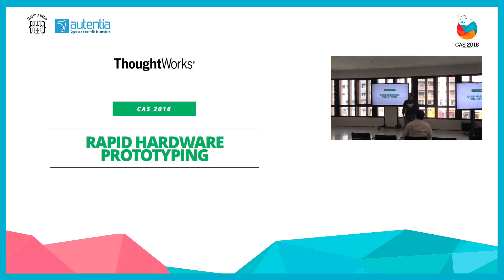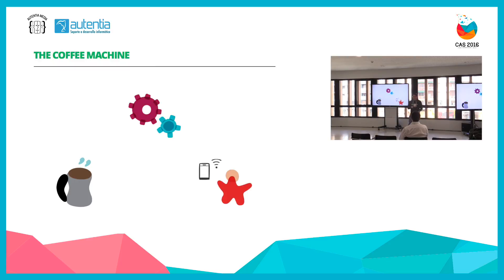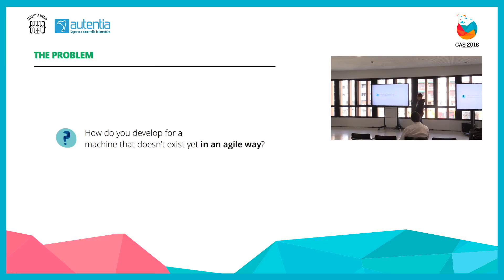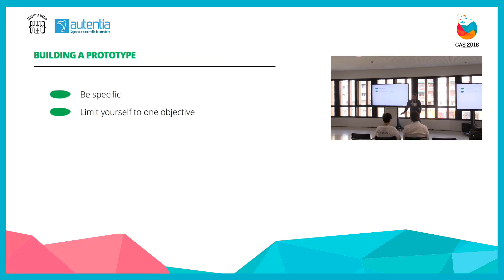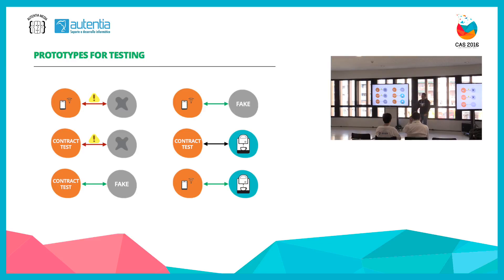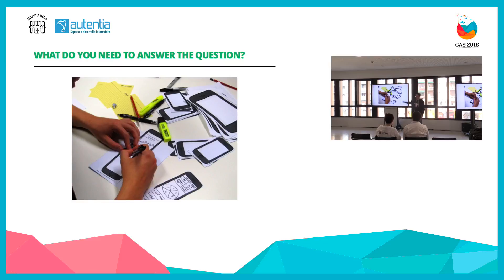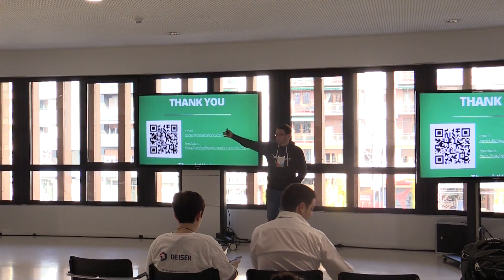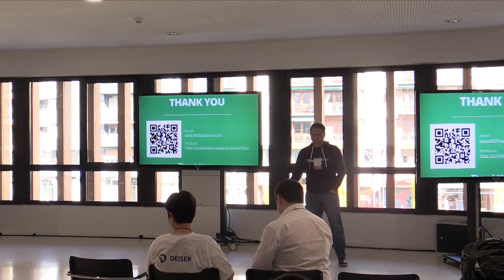Philip Peter - Rapid Hardware Prototyping en CAS Vitoria 2016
Traditional hardware development workflows often take months or even years until the first prototypes are ready. On the other hand in software development we often try to test out new features every few weeks or even just after a few days.
 There are more and more projects in which these two approaches collide and result in delays and overall frustration.

 Getting some early prototypes can be essential to do user testing, verify assumptions and define the interface between the hardware and software parts. This talk will give an overview of a few different kinds of prototypes, which ones you might need and how you can start building them.